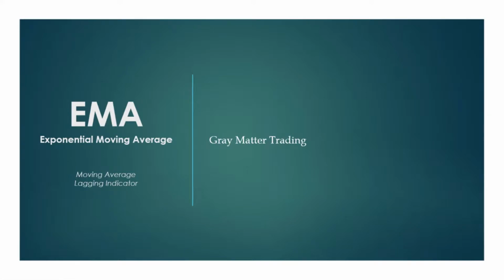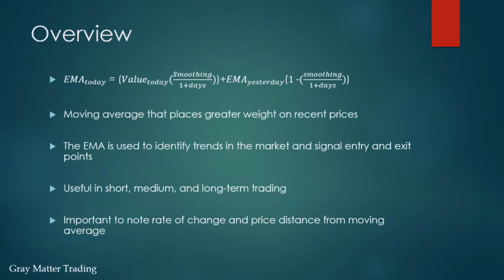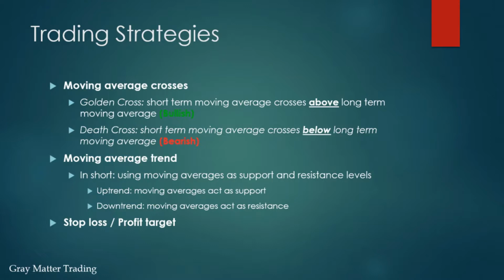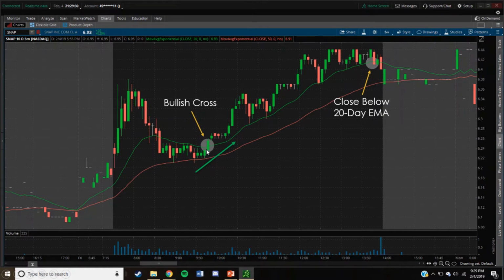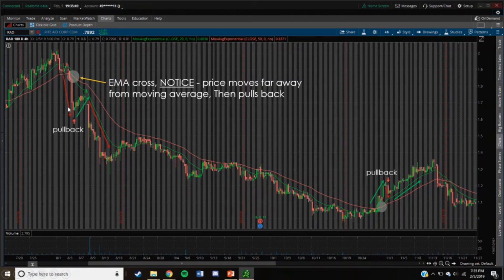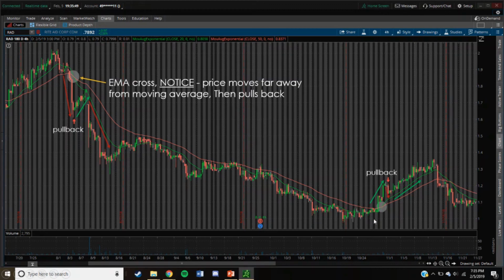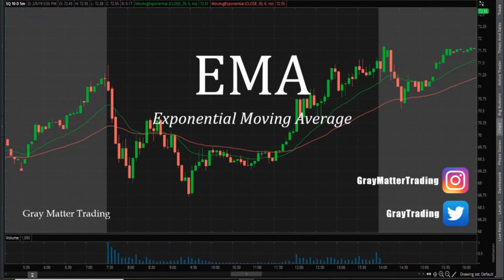EMA Trading Strategy Explained || Gray Matter Trading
Understanding and applying the EMA in your trading